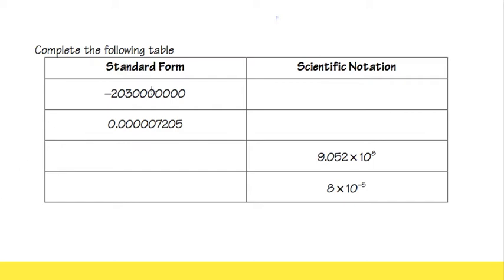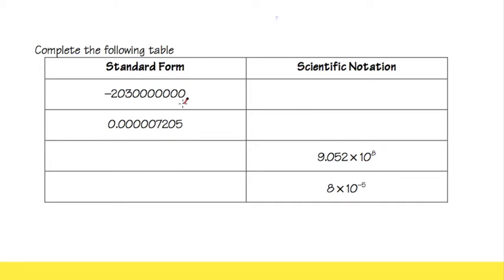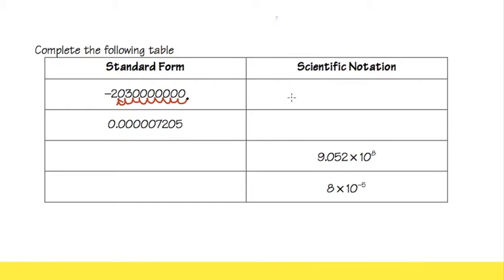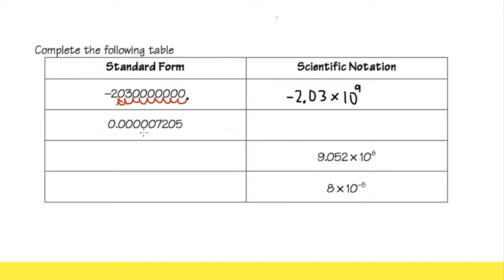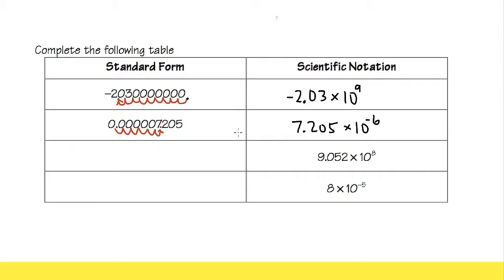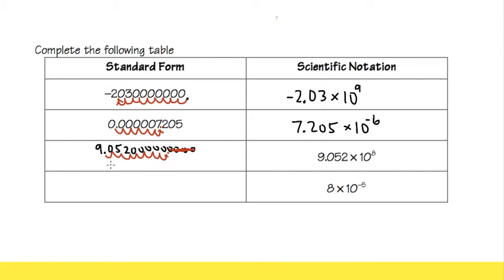Q7, standard form vs scientific notation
These videos are for elementary algebra or beginning algebra students. Topis included: linear equations, word problems, system of equations, equation of a line, rules of exponents, operations with polynomials, factoring polynomials, solving quadratic equations, square root equations, rational equations, and more!